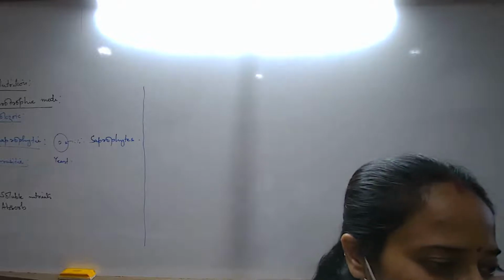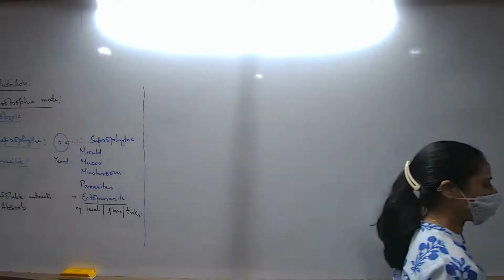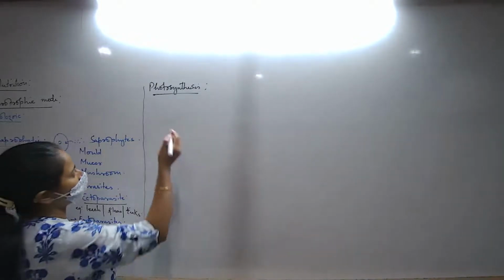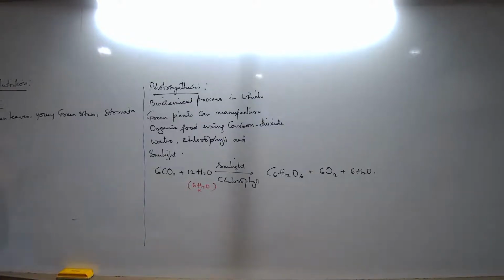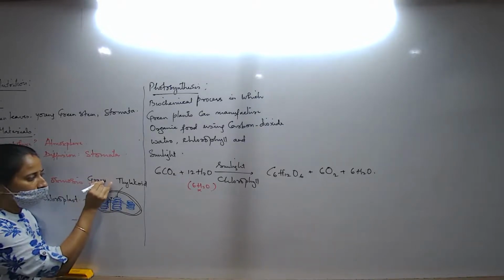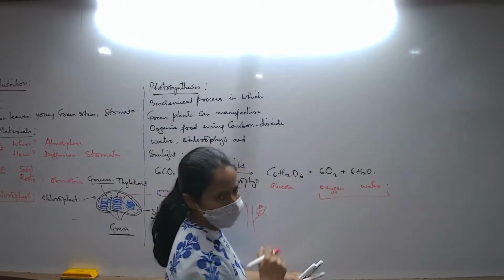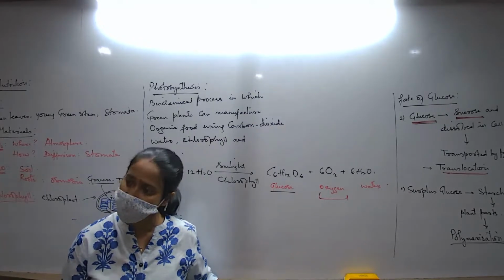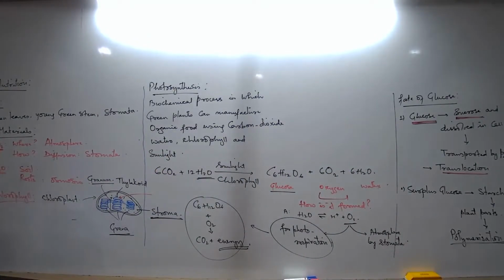VSH23 - X CBSE BIOLOGY SPD 15/04/2022